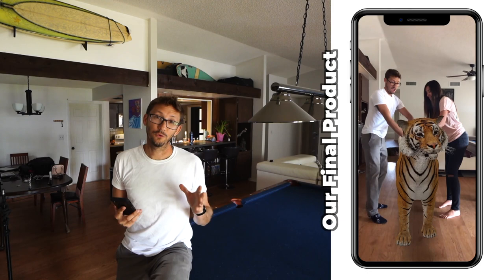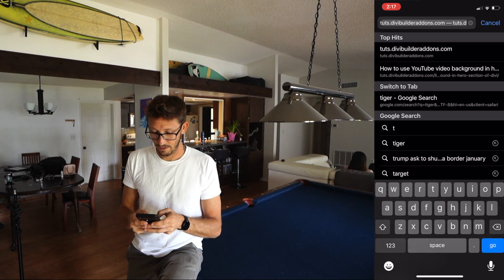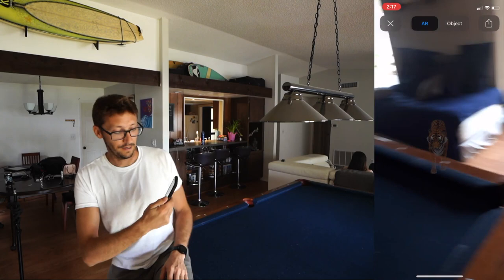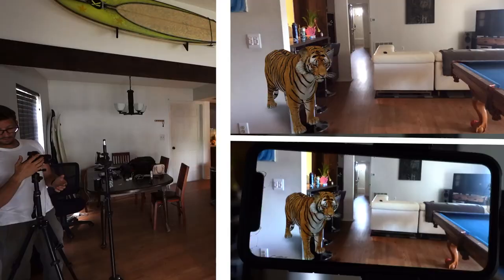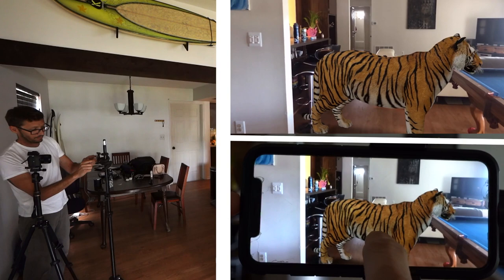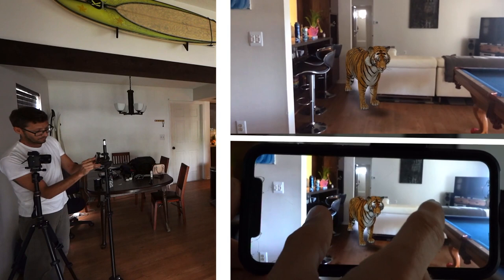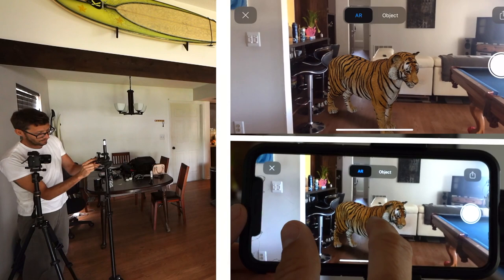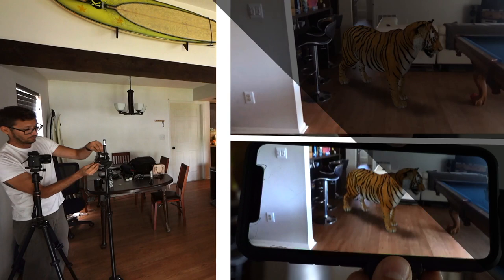How to Film a 3D Tiger in Your Living Room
First off:  STOP PAYING TO PET TIGERS!  (and tiger cubs).

Here's the breakdown on how to film a video of petting a tiger in your living room:
0: Figure out a way to stand your phone up on it's own.  We used a gorilla mount style tripod attachment for this.  If you don't have one, get creative.
1.  Go go google from your smart phone (does not work on desktop/laptop).  Must be and iPhone 6 or newer or a newer droid (since about 2017).
2.  Search Tiger (or almost any animal)
3.  Scroll down to where you can see an option to "View in 3d".  Tap it.
4.  As it loads, it will prompt you to walk around the room.  It needs to generate a layout and axis points for your new 3d tigers habitat.
5.  Put your phone on the tripod or where ever you can set it so that it is securely fastened in place.
6.  Position your tiger.
Use one finger to move it around. A pinching move to scale it and two fingers turning to rotate the animal.
8.  Go back to your phones internet browser and have a second person find each spot so as it appears they are petting the tiger.  Have them mark your spot and venture out into the frame to get your video and or photo.
9.  Either crop the video with a free mobile editing platform like "VideoLeap" or, play back the video and choose a still frame by pausing and screen capturing the frame.

Bingo!  You've got an image of yourself with a Tiger!  Now you never, ever need to spend money at a place that further adds to the exploiting and cruel treatment of tigers.